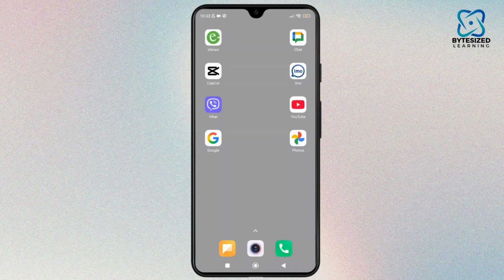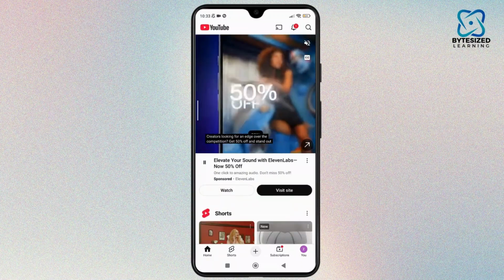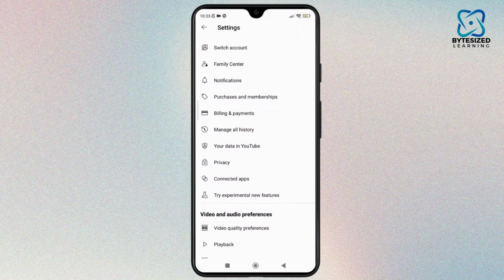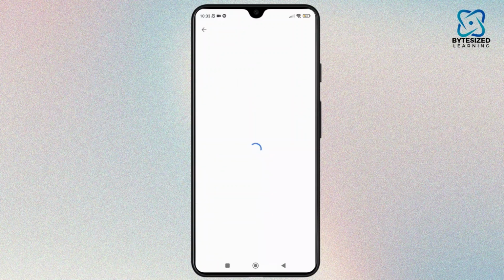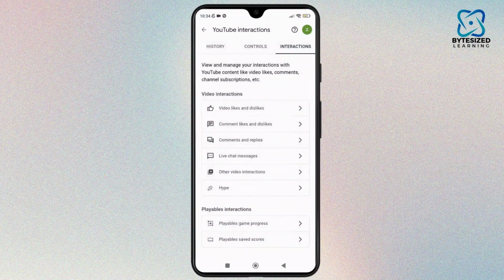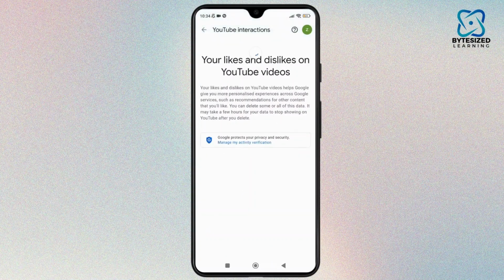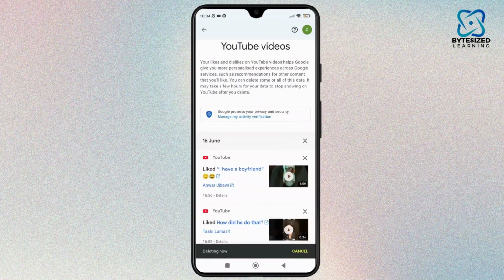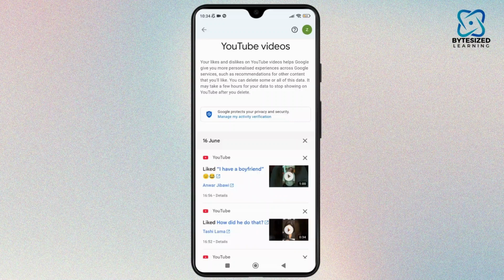How to Delete All Liked Videos on YouTube at Once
Learn how to delete all liked videos on YouTube at once quickly and easily! This step-by-step guide shows you how to remove your likes from all previously liked videos on the YouTube app in just a few taps. Perfect for cleaning up your YouTube interaction history and managing your preferences. Follow along to keep your account tidy and enjoy a fresh start.

Chapter Timestamps:
00:00 - Introduction
Welcome! Learn how to delete all liked videos on YouTube at once.

00:10 - Open YouTube App & Profile
Open YouTube and tap your profile icon.

00:25 - Access Settings
Tap the gear icon to open settings.

00:35 - Manage All History
Scroll and tap on "Manage all history."

00:45 - YouTube History Tabs
Switch to the Interaction tab.

00:55 - Video Likes and Dislikes
Tap on "Video Likes and Dislikes" to view liked videos.

01:05 - Delete Liked Videos
Tap the X icon to remove likes one by one.

01:40 - Conclusion